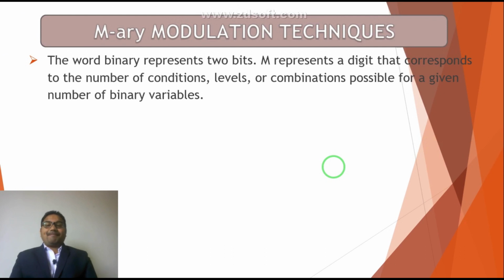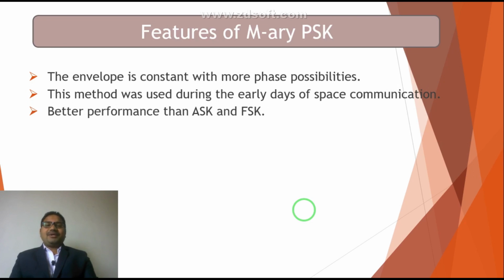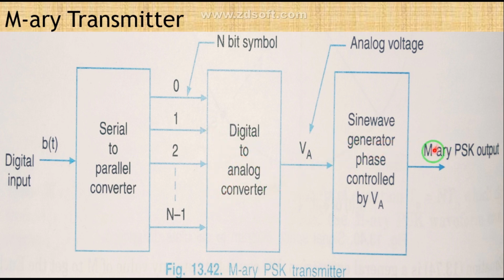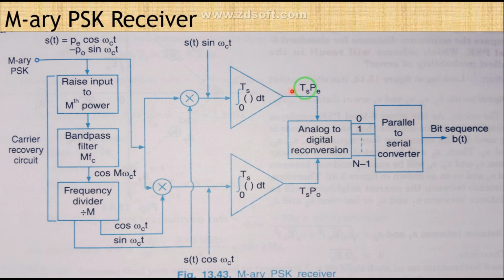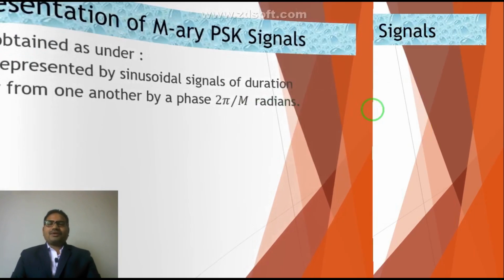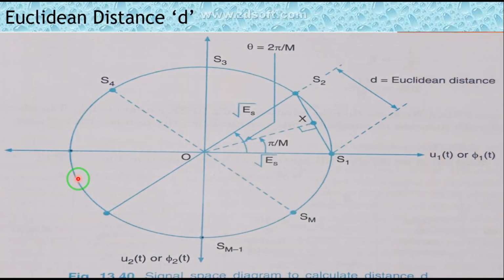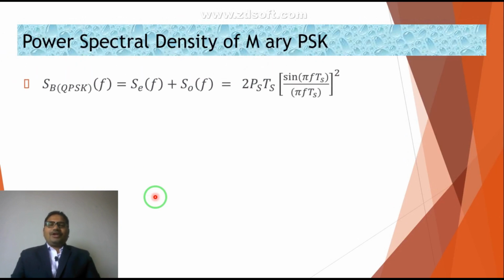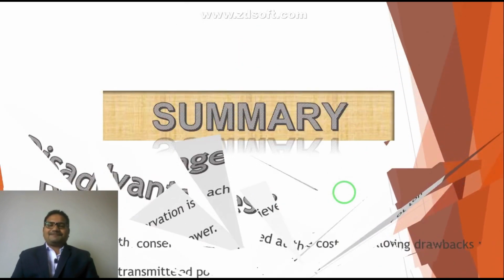2.5 Digital Modualtion Technique M ary PSK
M ary PSK